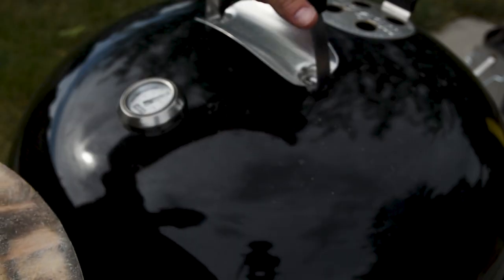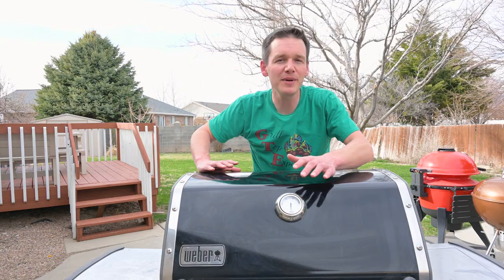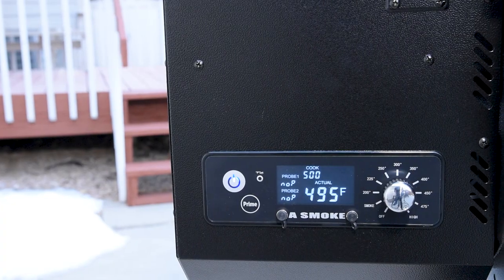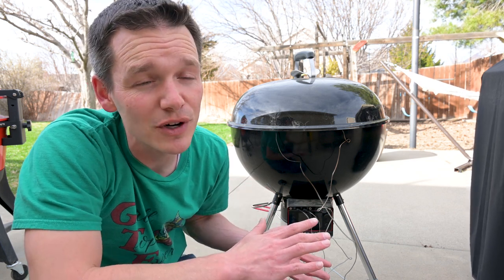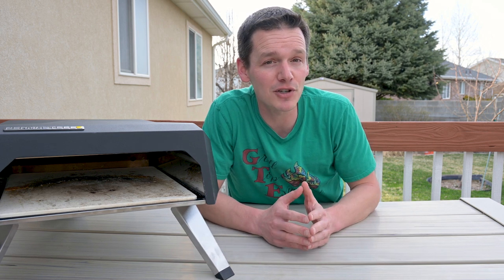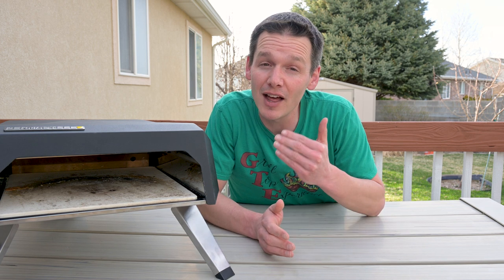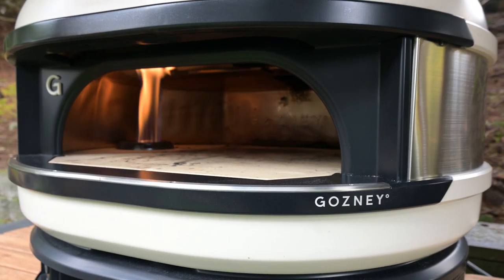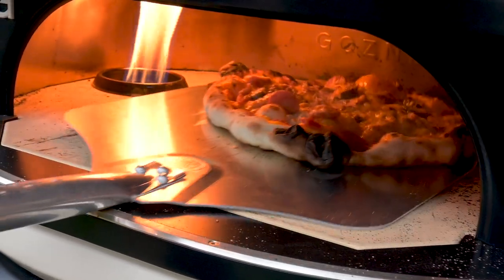Which Grill Makes the Best Pizza?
I love making pizza and have some strong opinions on how it should be made on your grill outside. But which grill produces the best pizza or the easiest fool-proof method for baking pizza on the grill? I go through the main types of grills and the drawbacks and strengths so you can pick the best one.

Permasteel Pizza Oven